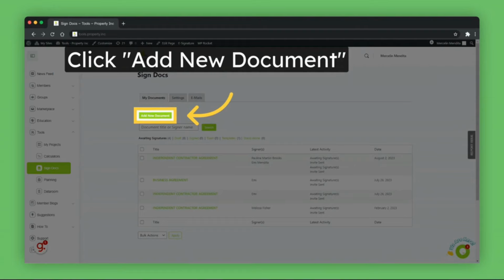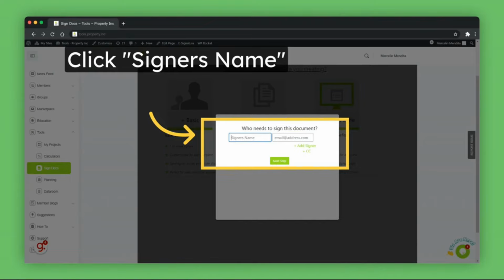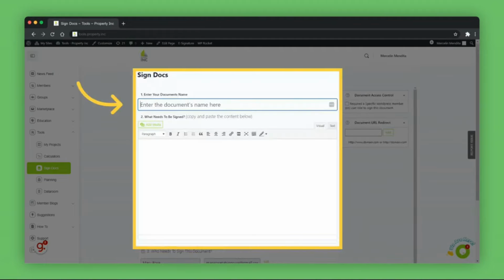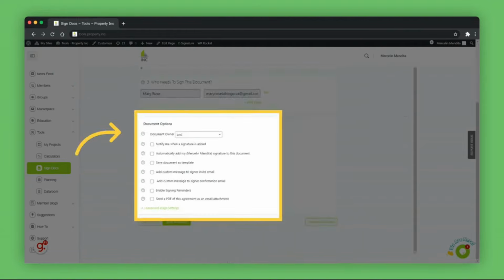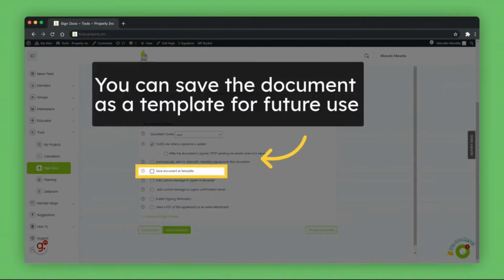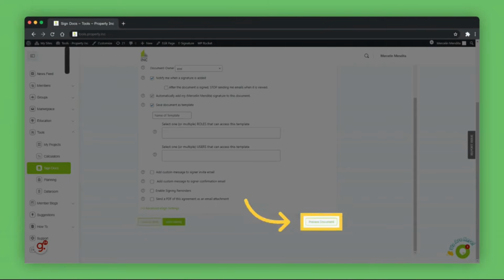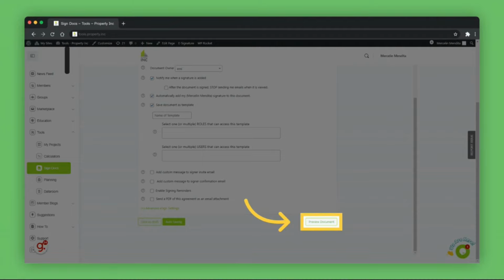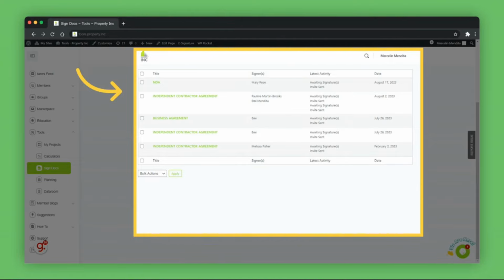How to use the Doc Sign Feature | Property.inc